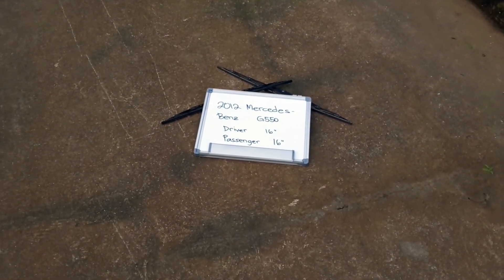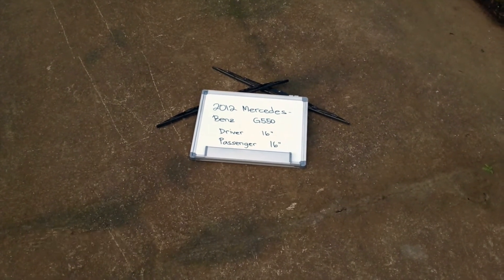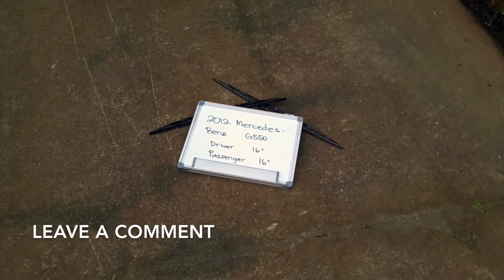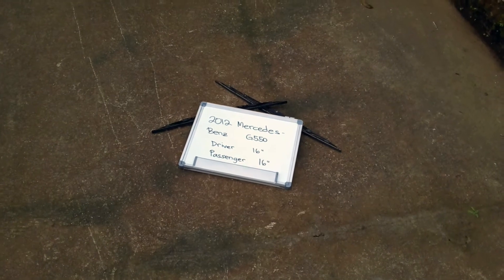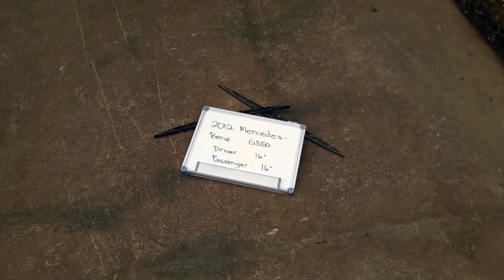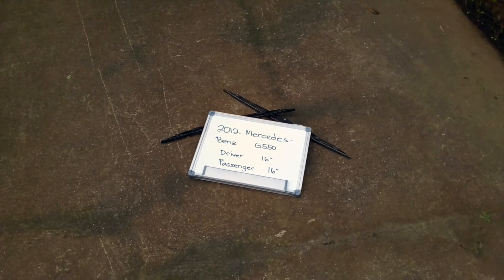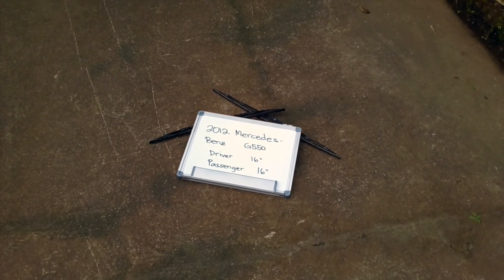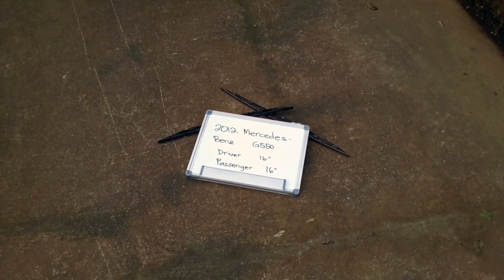🚗 🚕 2012 Mercedes G550 Wiper Blade Replacement Size 🔴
2012 Mercedes G550 Wiper Blade Replacement Size

2012 Mercedes G550 Wiper Blade Replacement Size